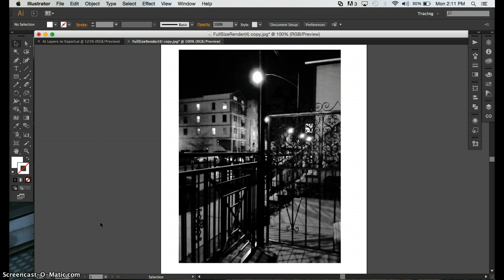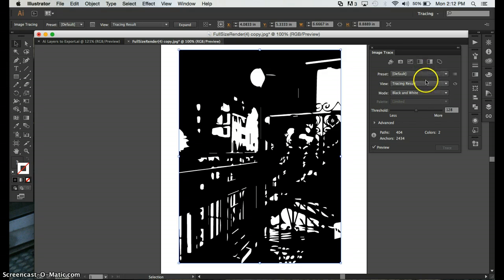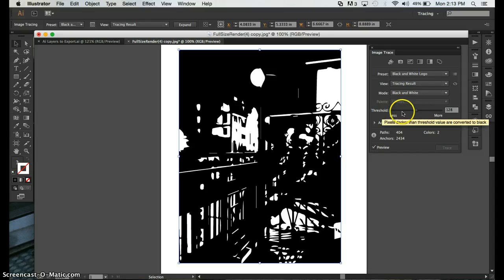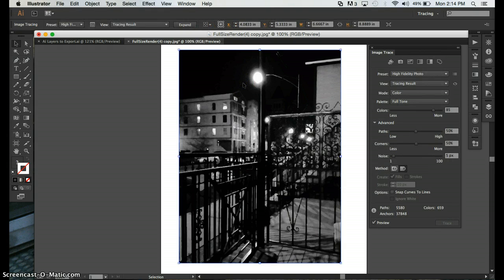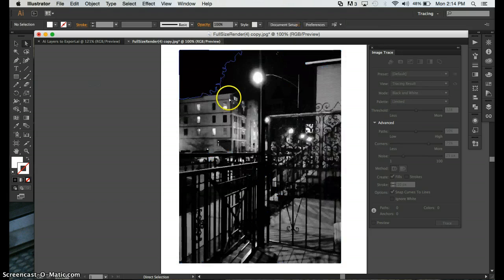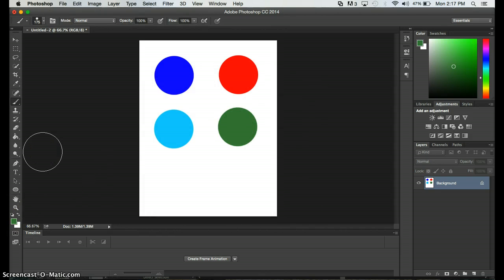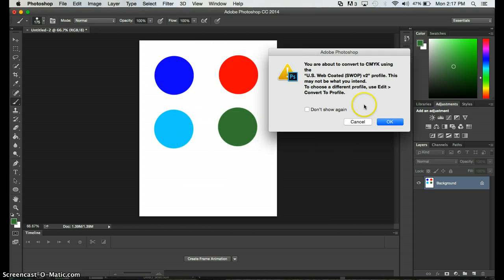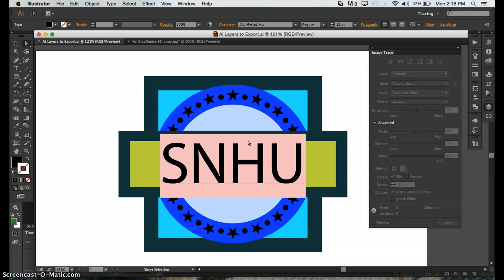Module 6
Photoshop and Illustrator together